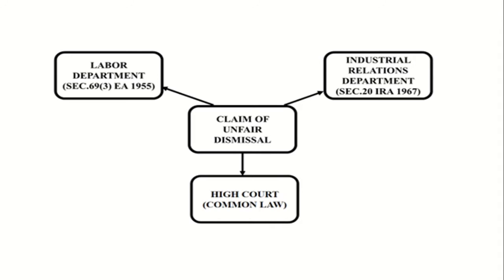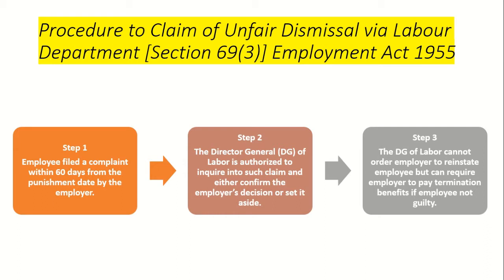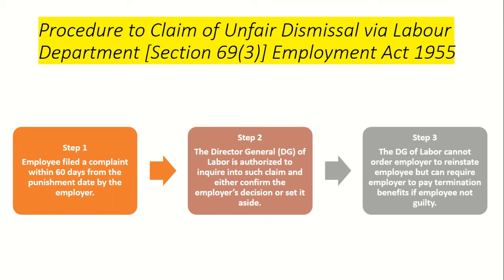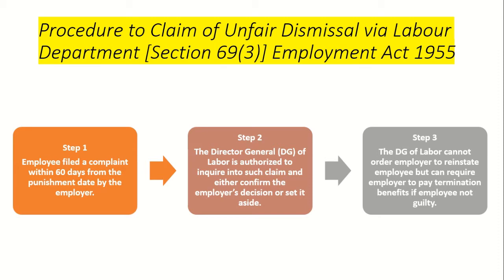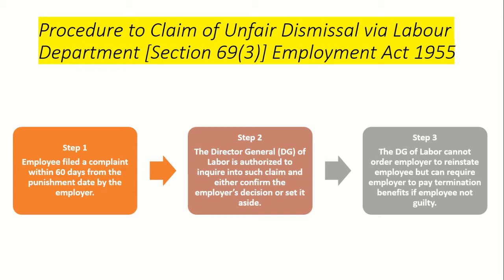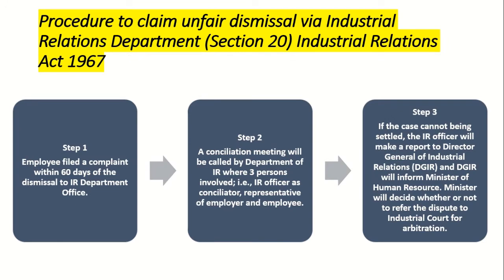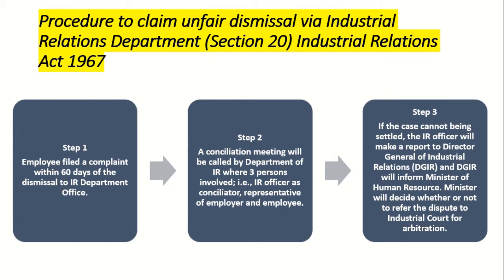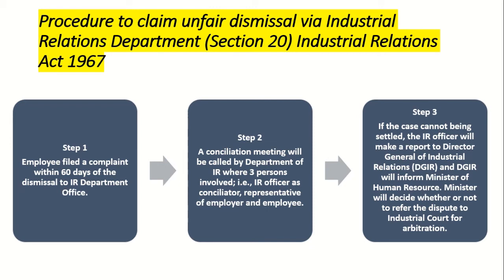HRM581/582 - Chapter 5 Part 4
Malaysian employment law

Topic: The law relating to the termination of employment